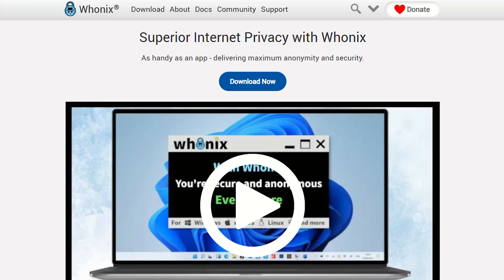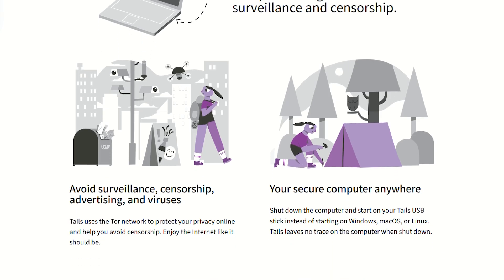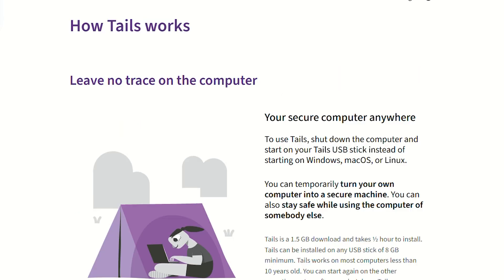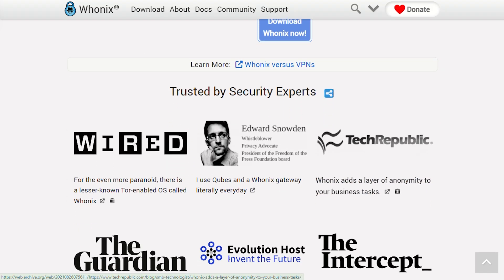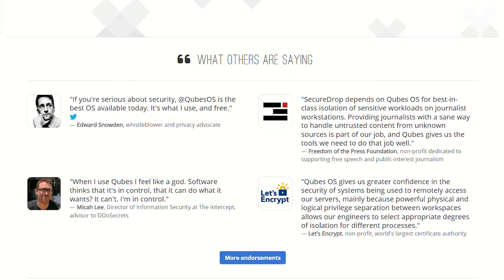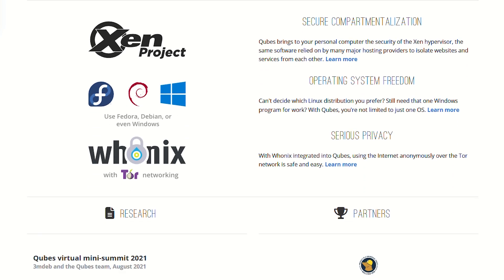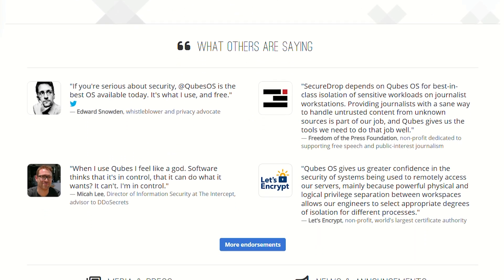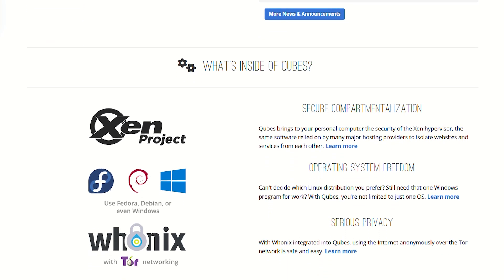Whonix vs Tails vs Qubes: Which Privacy OS Should You Use in 2026?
Not all privacy operating systems are built the same — and choosing the wrong one could leave you exposed.

In this video, we compare three of the most privacy-focused operating systems in 2026: Whonix, Tails, and Qubes. Each one takes a completely different approach to online anonymity and security, from Tor-based browsing to full virtual machine isolation.

You’ll learn:

• How Tails makes you vanish online with its Tor-only design and zero digital footprints
• Why Whonix creates a split virtual machine setup to block IP leaks, even against malware
• How Qubes, Snowden’s OS of choice, uses compartmentalization to defend against state-level threats

We’ll also break down the pros, cons, learning curves, and real-world use cases so you can decide which operating system fits your threat model — whether you just want basic anonymity or bulletproof digital security.

Which of these three privacy OS would you trust with your data — Whonix, Tails, or Qubes?

🛠️ Tools Mentioned

• Whonix
• Tails
• Qubes